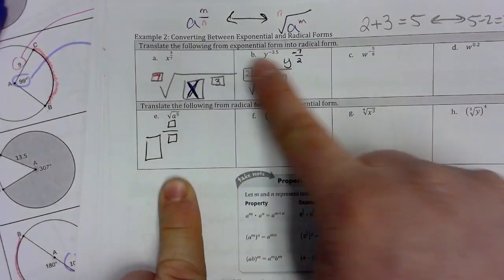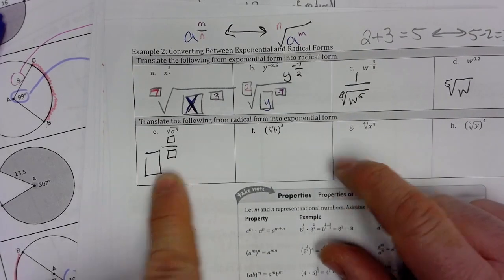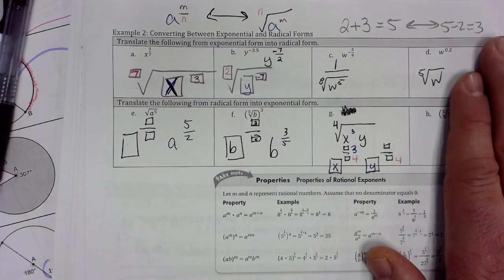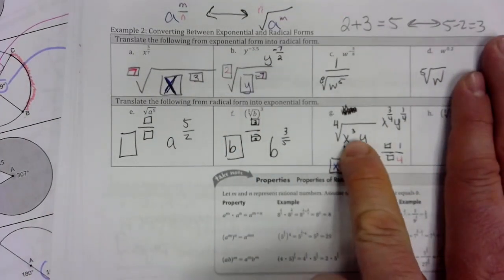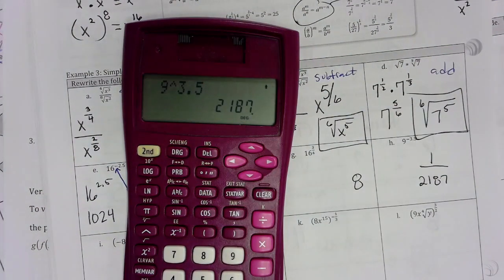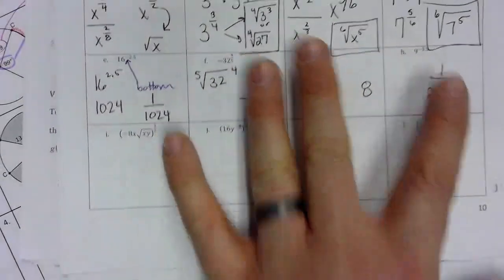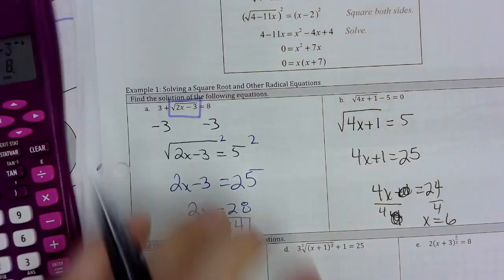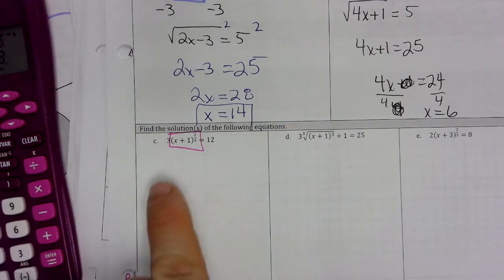Lesson 4 and 5Rational exponents and radical equations